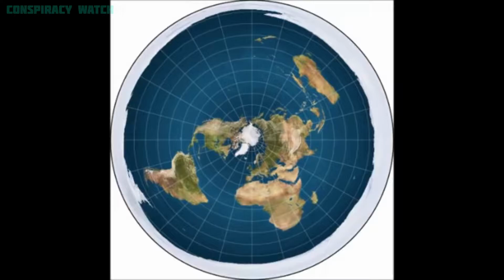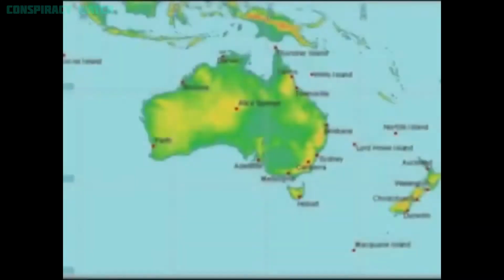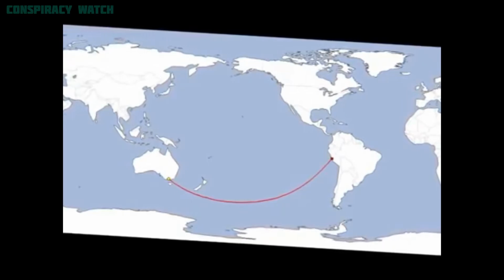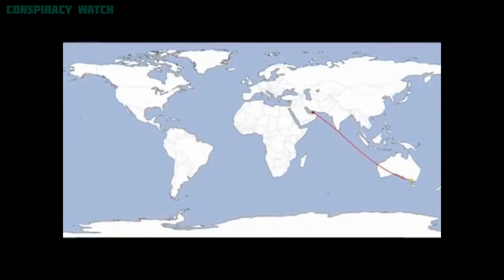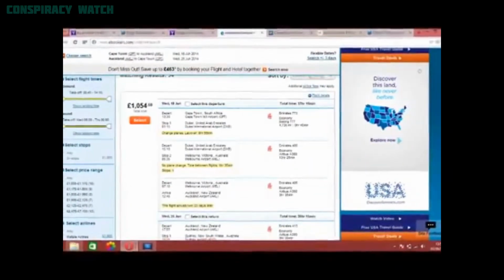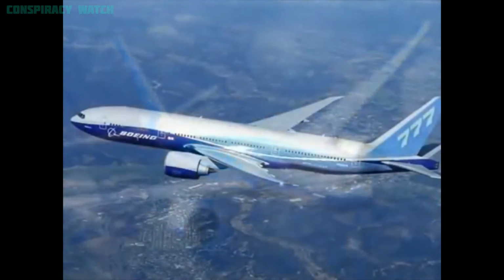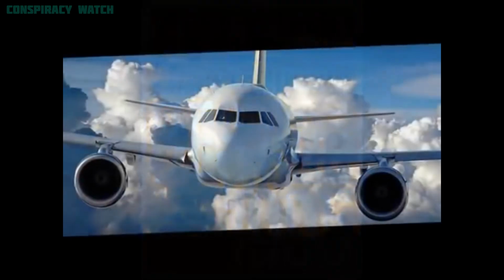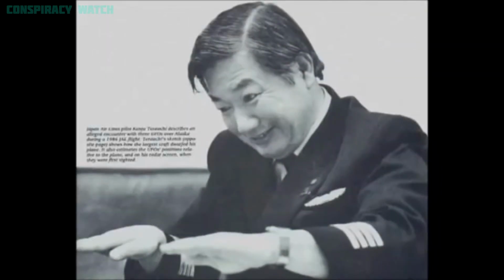FLAT EARTH Conspiracy Theory Clues Part 7 - Long Haul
Welcome to the rebuilt version of Mark Sargent's "Flat Earth Clues" series. This series covers the near perfect design of the flat earth model.

Why do the flight paths not add up?
Do you come from one of the locations listed?